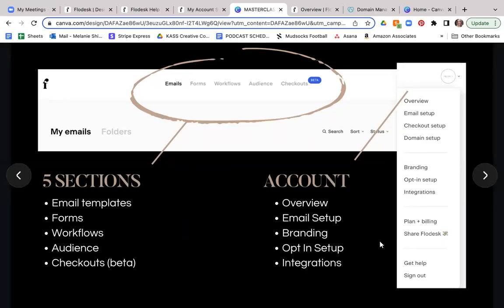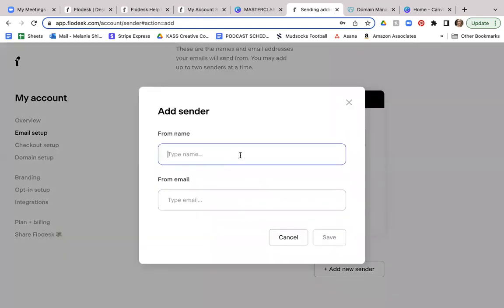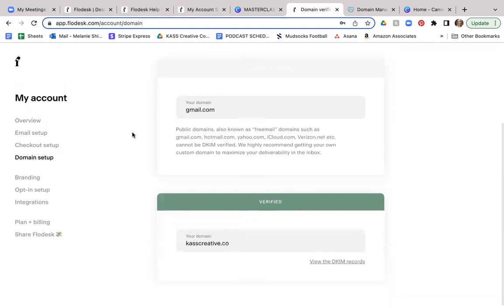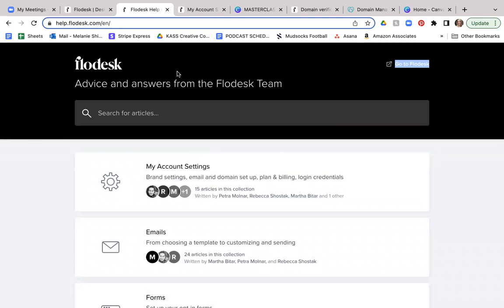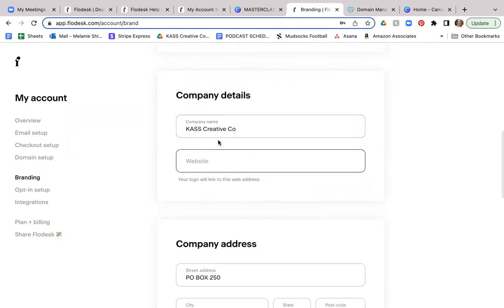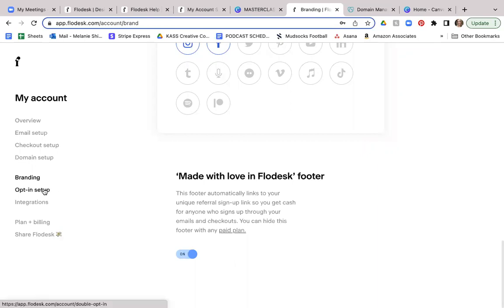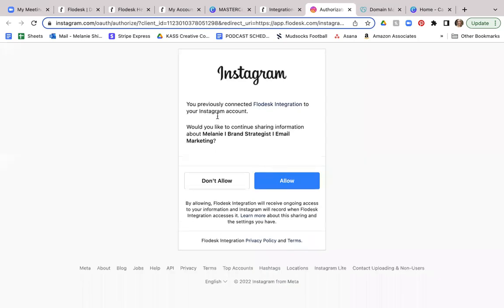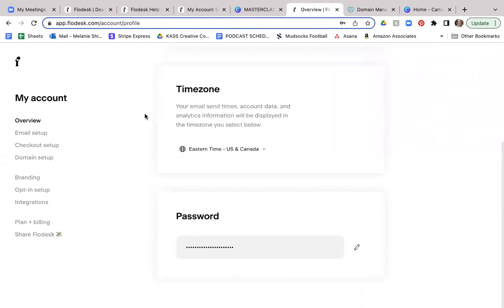How to set up your Flodesk Account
This quick tutorial video walks you through the basic account setup in Flodesk.
For more step by step tutorials, go to the Flodesk help